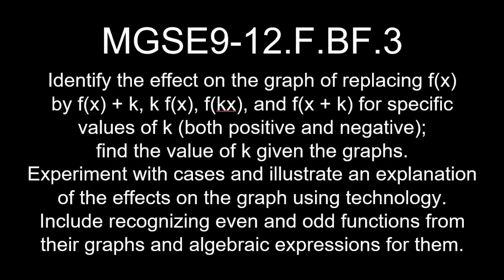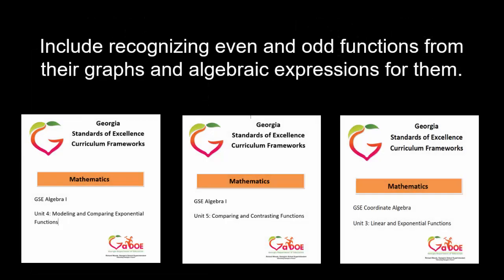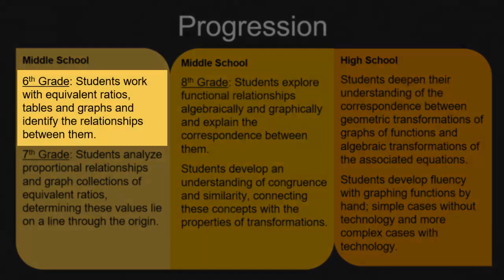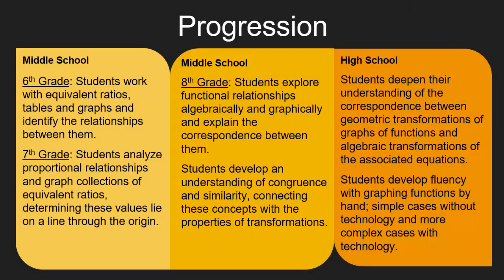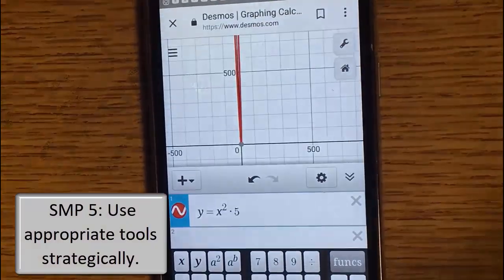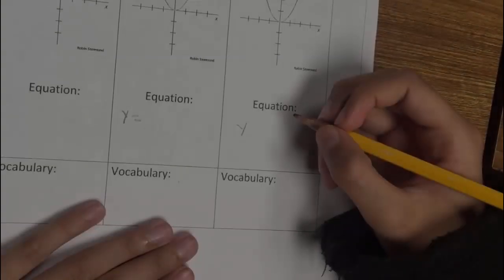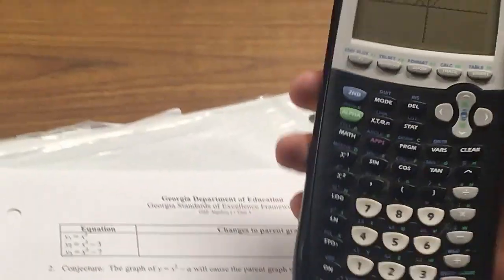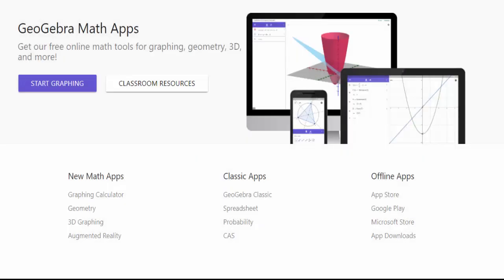HS Math MGSE9 12 F BF 3 Video